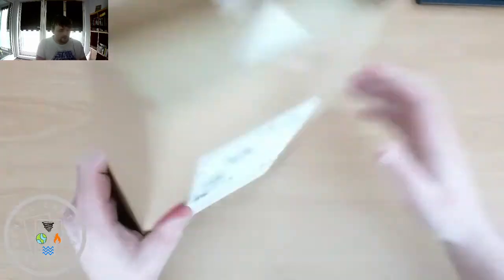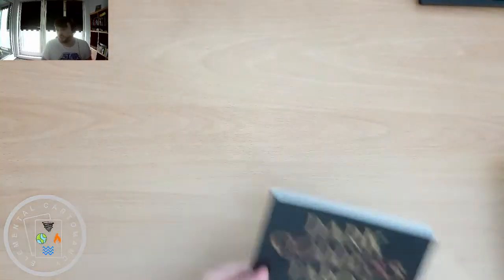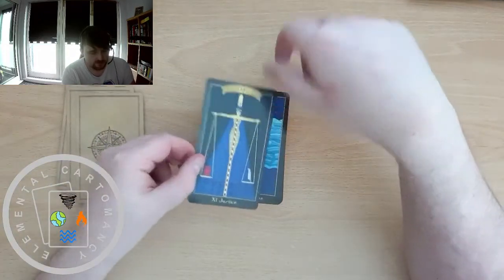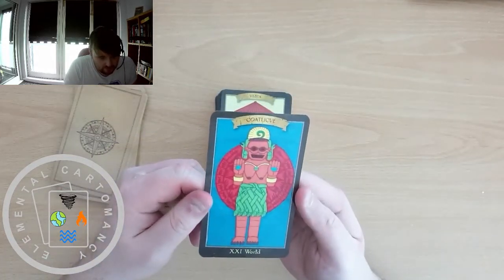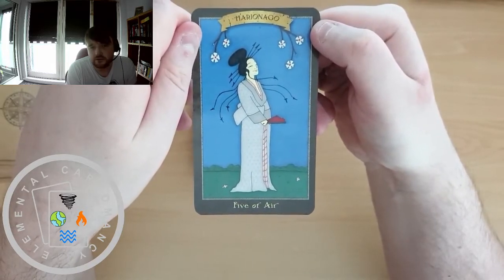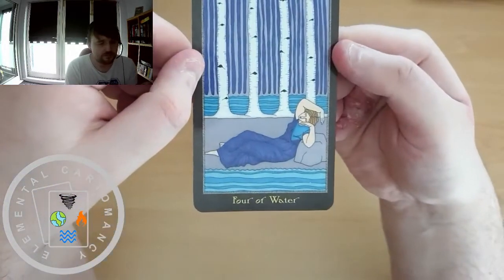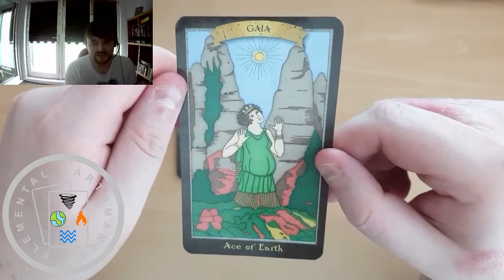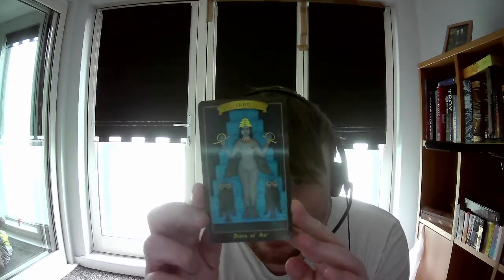First Impressions of The Dark Goddess Tarot by Ellen Lorenzi-Prince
00:00 Intro
00:35 Unboxing
02:32 Specs & book
06:50 Flipthrough
40:25 Shuffle & card pull

N.B. I've said this a couple if times in the video but I also wanted to add a note here to say this was the first time I had gone through this deck and as such the first time I've encountered some of the Goddesses depicted.  I've tried my best with pronouncing their names but I am conscious that my pronunciation may be off with some.   I hope this doesn't cause any upset or offence.  When I work more with the deck and get to know the Goddesses I will be familiarising myself with their names and stories.

Thanks as always for watching, I hope you enjoy my first impressions of this stunning deck.